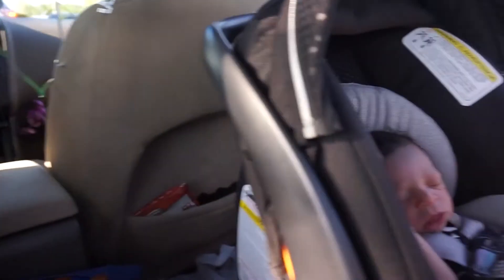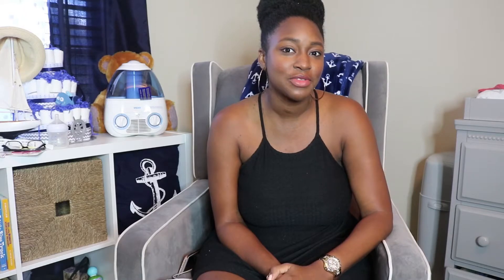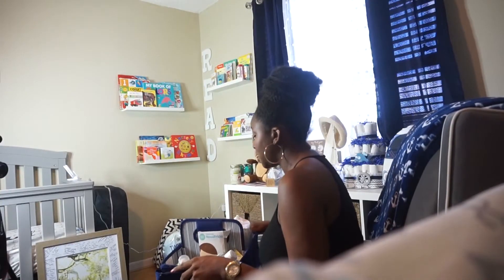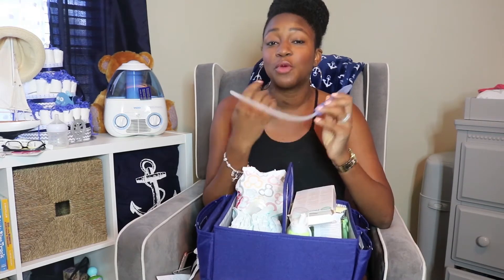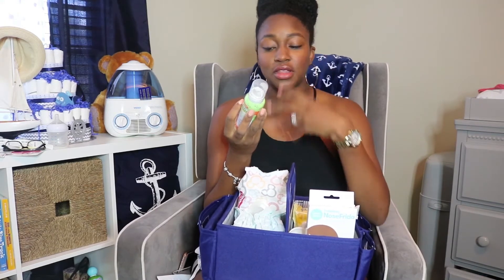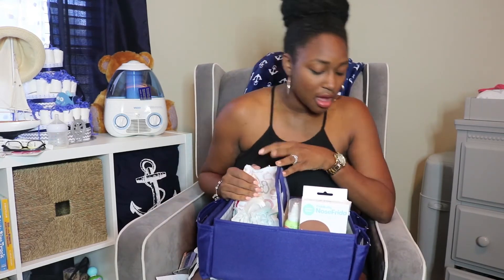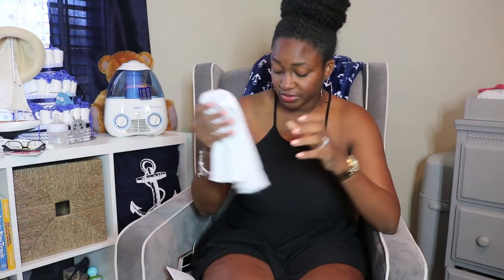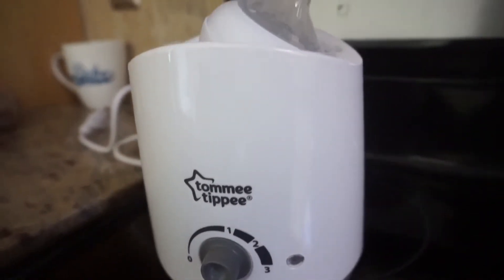New Born Essentials & Must Haves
Newborn Essentials. Newborn Must Haves.

Hey guys! I'm excited to finally get it up and share my top favorite newborn essentials and must-haves!! Hope you enjoy and please leave any questions down below! Much Love! XOXO